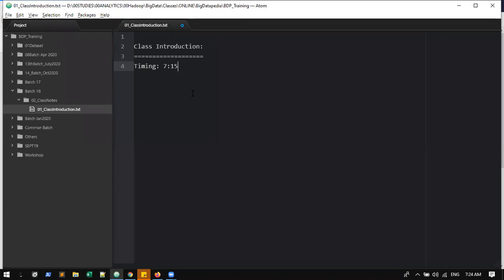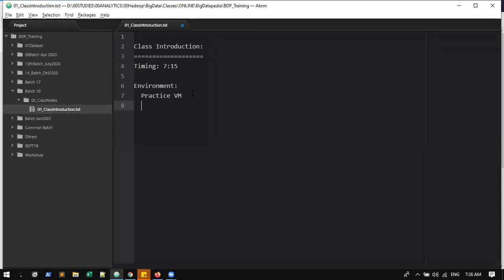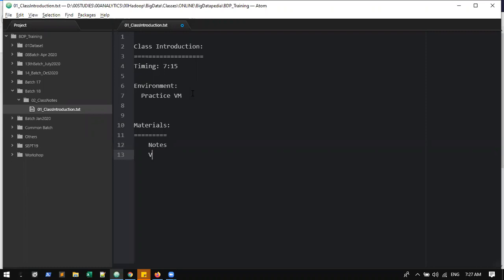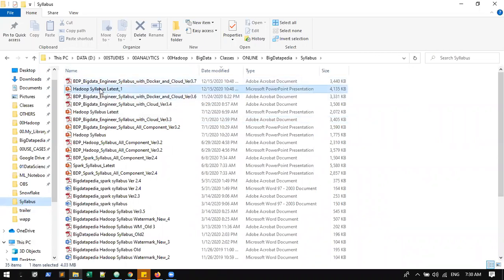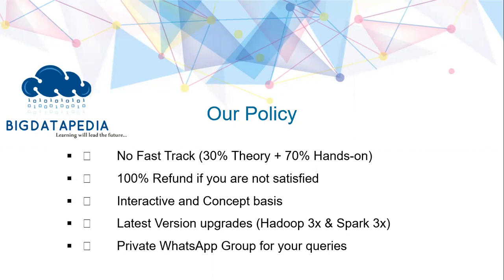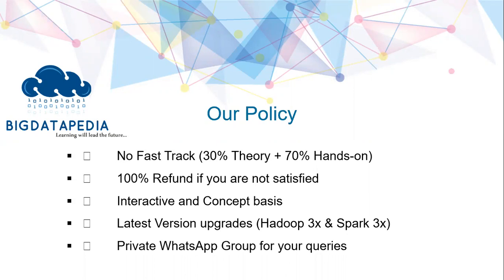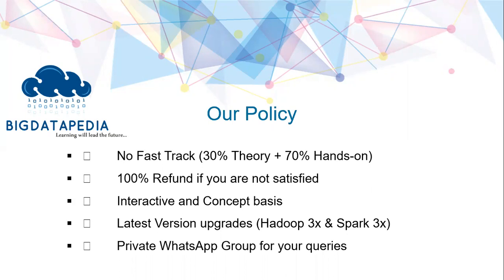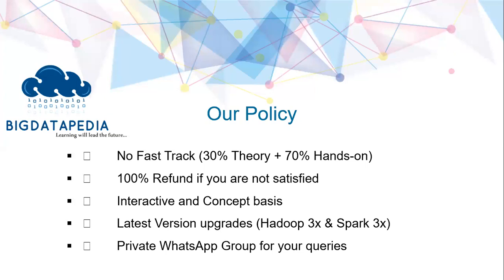Day1 BigData Full Stack Engineer Course Discussion Dec 2020 (English)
Topics covered with Handson:
Hadoop 3x
Spark 3x
Docker
AWS
Azure
Databricks
Machine Learning
Hive
Kafka
Hbase
Cassandra
Airflow
Python

 Course offered (refer nomination form):
1) Bigdata+Docker only
2) Bigdata+Docker+AWS
3) Bigdata+Docker+Azure
4) Bigdata+Docker+Databricks
5) Full Stack Bigdata (All Topics)

Date: 16-Dec-2020
Time: 7:15AM-8:15AM IST (weekdays)
Language: English

Pass code: 933897

Interested people please fill the below nomination form and please reach me in WhatsApp to confirm your seats